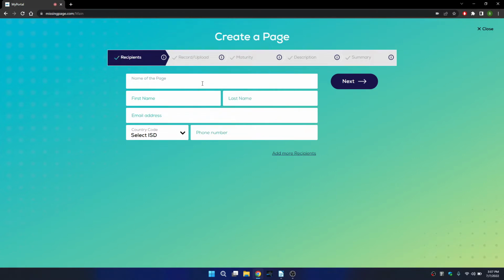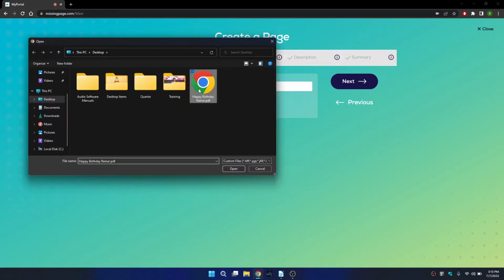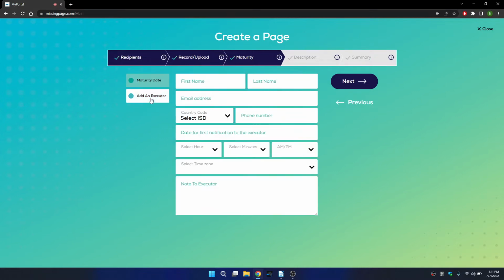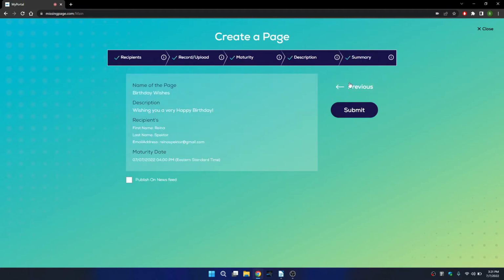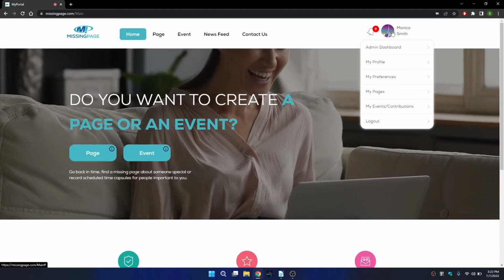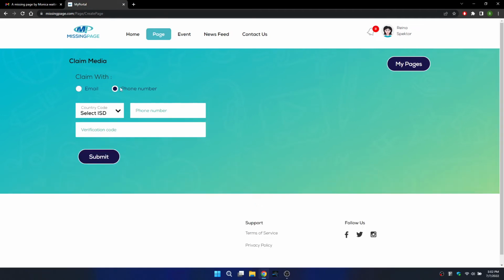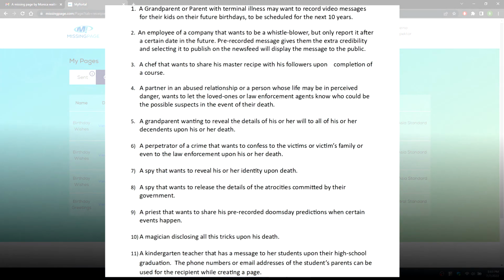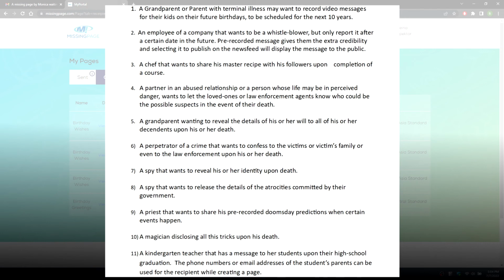MissingPage: A Tutorial for a Page - Birthday Greetings Tutorial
A video tutorial to create a Page for a Birthday and different Uses of a Page for Missingpage.com